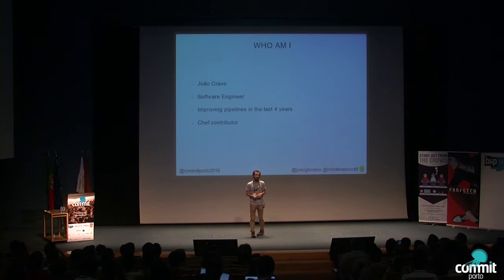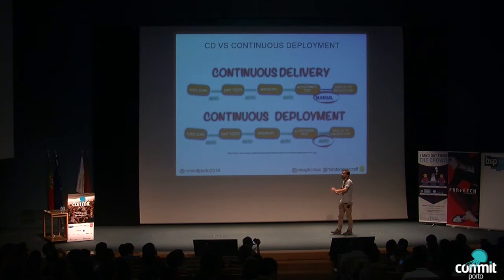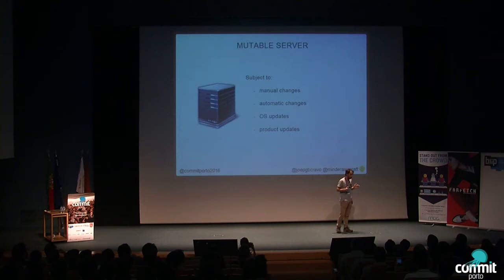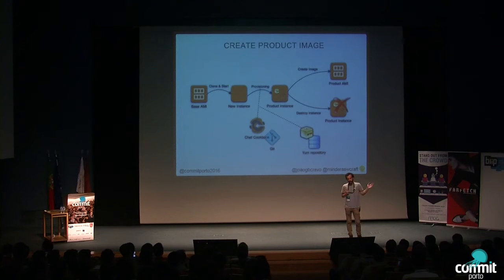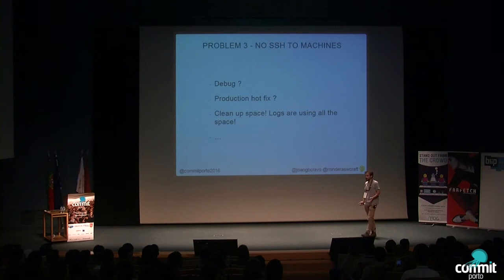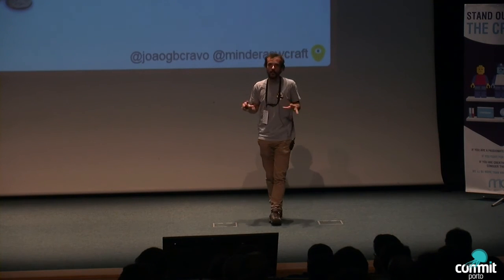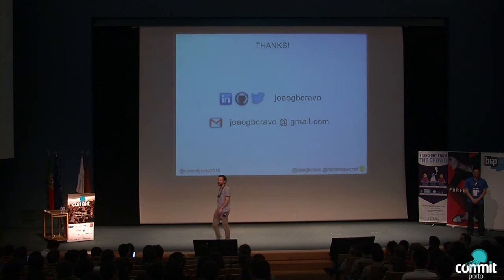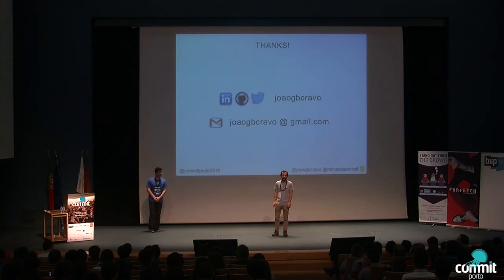Commit Porto '16: Continuous Delivery: Playing with Immutable Servers (João Cravo)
"Continuous Delivery: Playing with Immutable Servers" by João Cravo